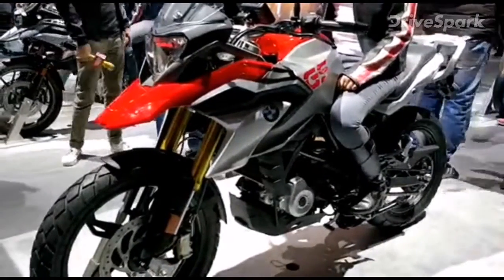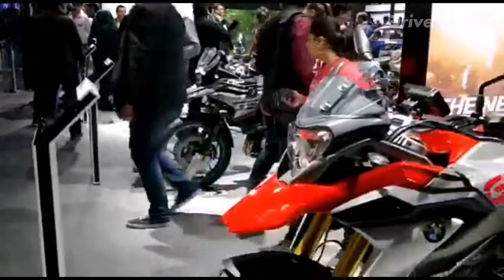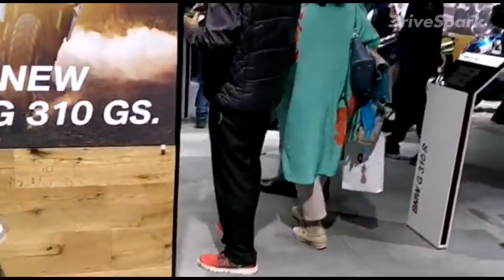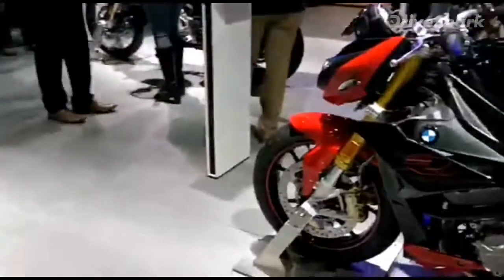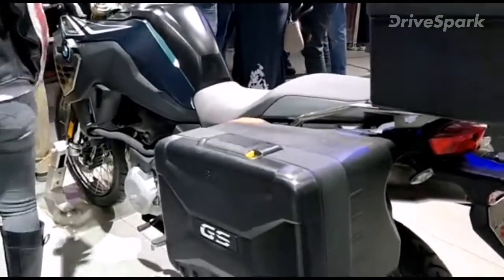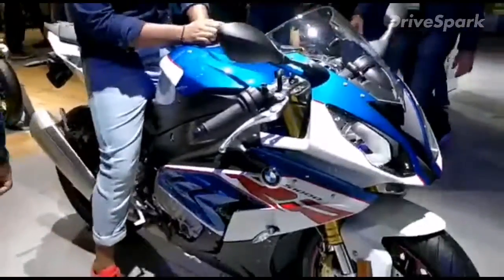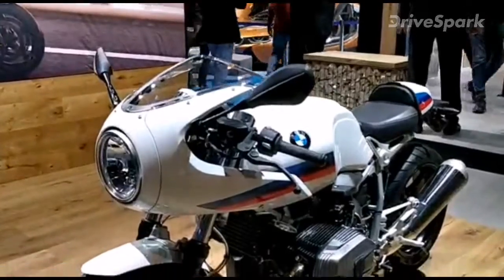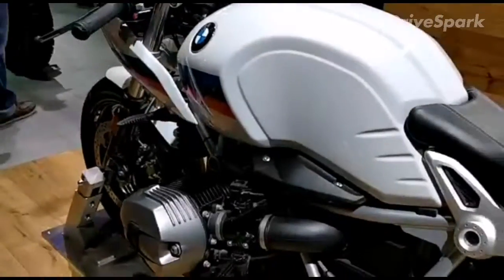Auto Expo 2018 - BMW Motorrad Walkaround - DriveSpark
Here's a detailed walkaround of the BMW Motorrad stall at the Auto Expo 2018. BMW Motorrad has showcased their entry-level G 310 R and the G 310 GS, along with other important models, at the venue.